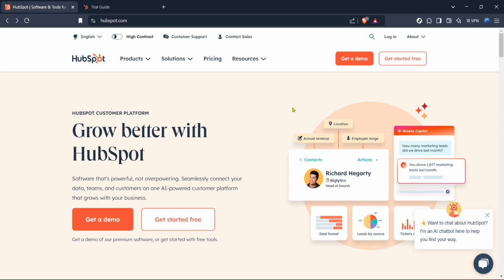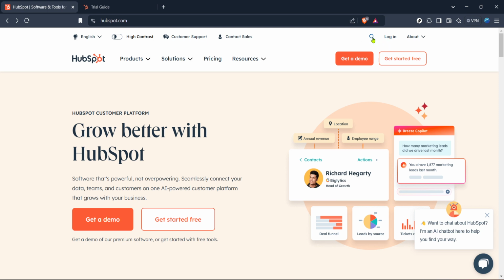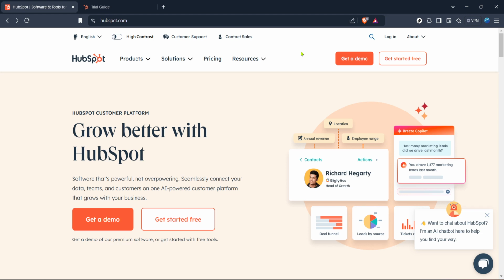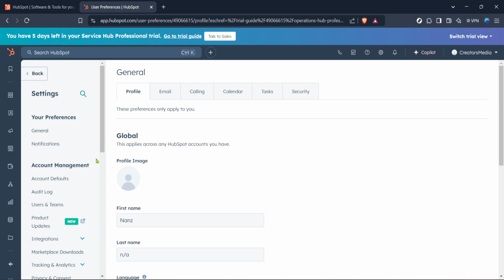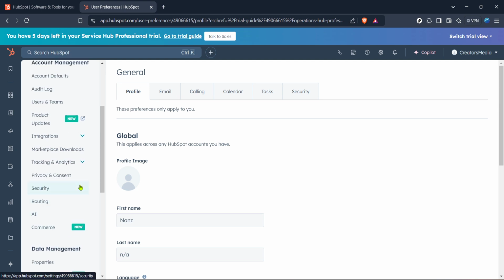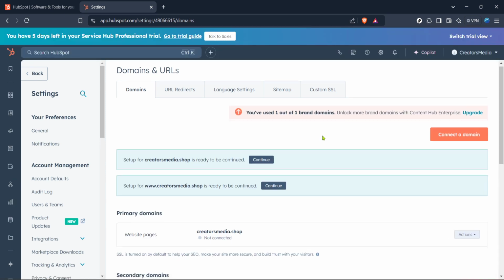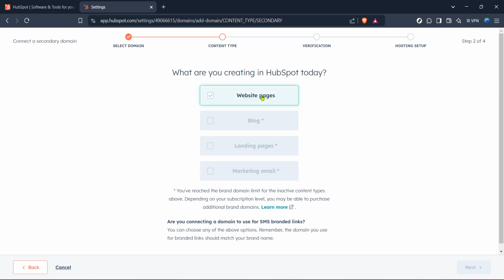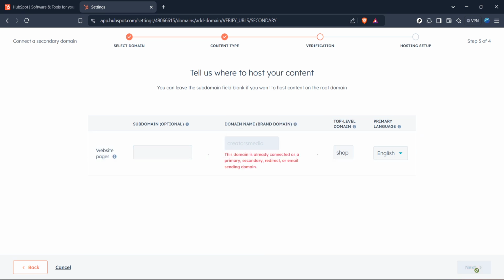How to Connect Your Domain Hubspot Dns Settings (Full 2025 Guide)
In today's video we will show you how to use hubspot,hubspot,hubspot tutorial,hubspot marketing,hubspot crm,connect website to hubspot,hubspot domain setup,hubspot training,hubspot crm tutorial for beginners,hubspot domain configuration,hubspot domain settings,hubspot sales,hubspot tutorials,hubspot education,hubspot domain,hubspot domain connect,what is hubspot,how to update domain security settings on hubspot,how to connect your domain to hubspot